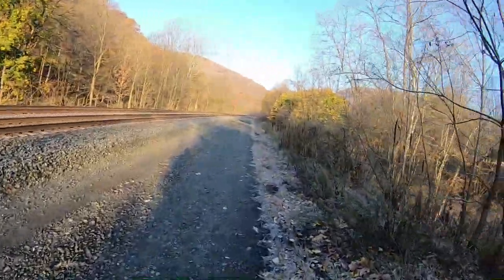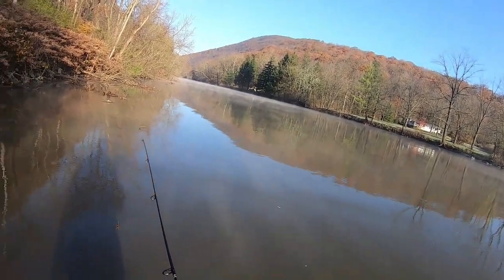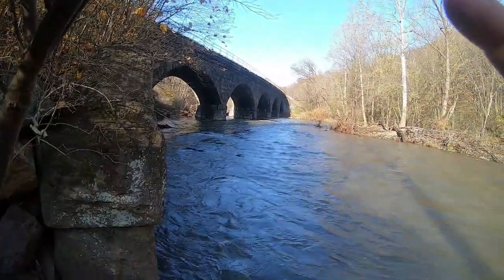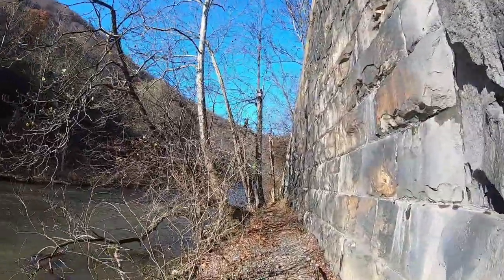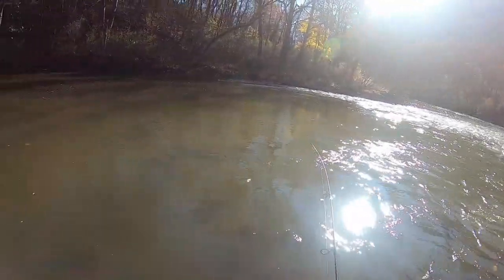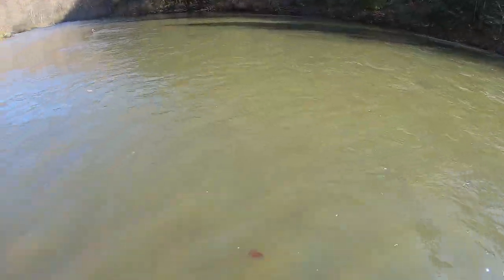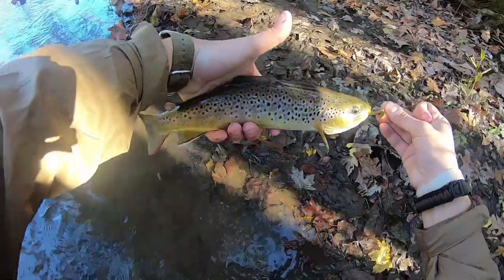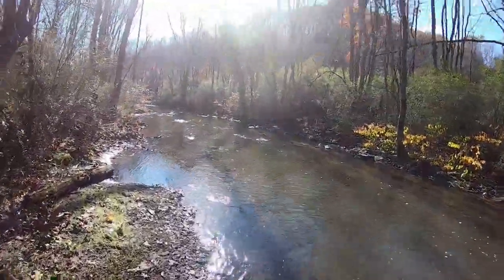Little Juniata River - TROPHY Wild Brown Trout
Wild Brown Trout fishing on one of Pennsylvania's finest river's, the Little Juniata River (Little J).  My first time fishing the Little J yielded some excellent and large Wild Brown Trout.  Fishing an 2 or so mile stretch which was only accessible by the Mid-State Trail, I was able to catch 4 Wild Brown Trout over the course of a few hours up to 16+ inches.  So many amazing wild/native trout opportunities in PA, you just have to do some exploring.  Verrrry Nicccce. Apologies for poor fish handling skills on this one.